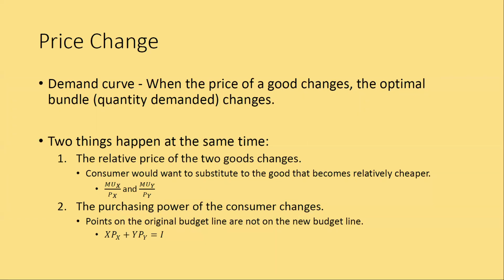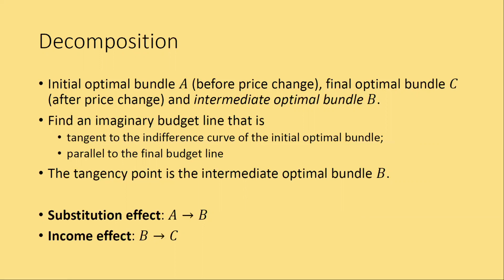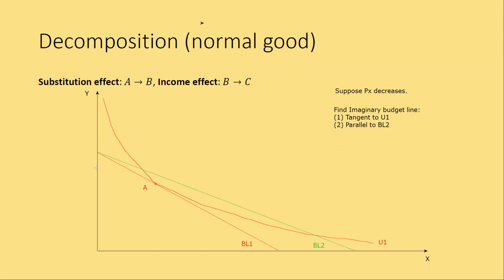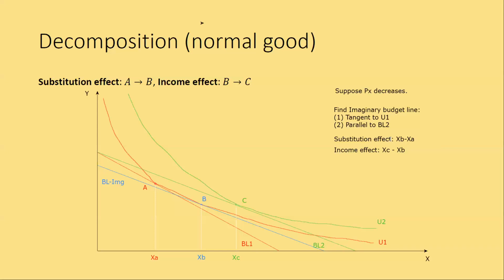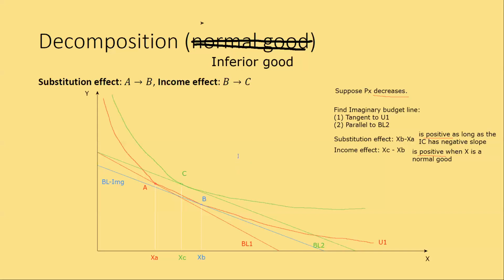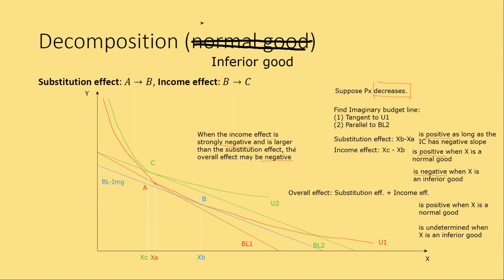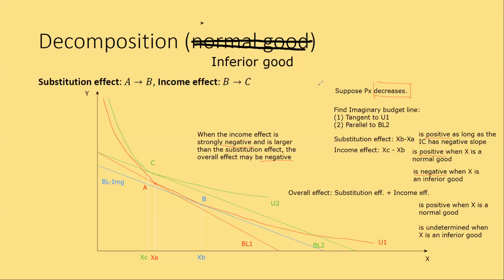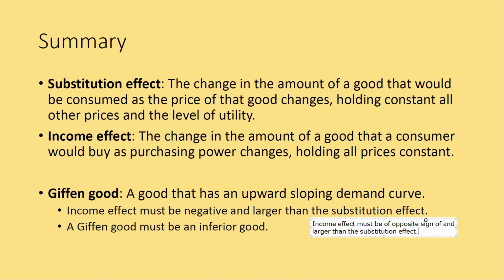Lecture 7, Chapter 5.2, ECON 102, Summer Session B 2020, UCR